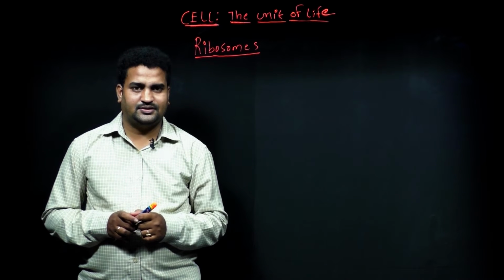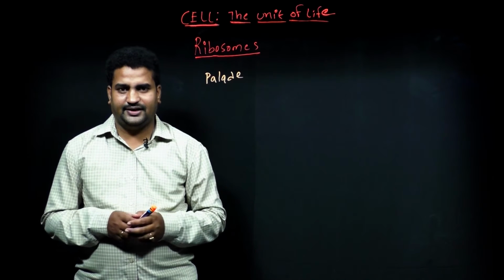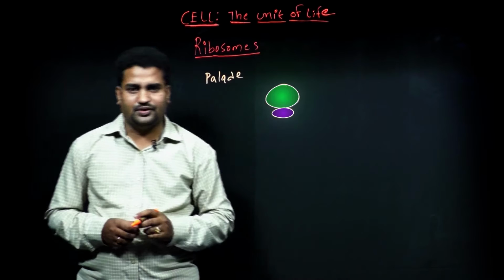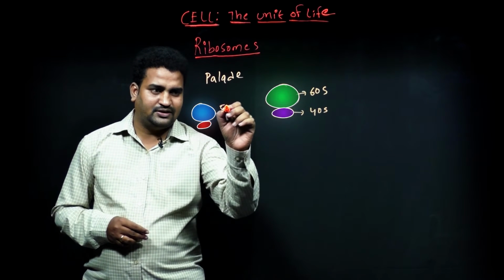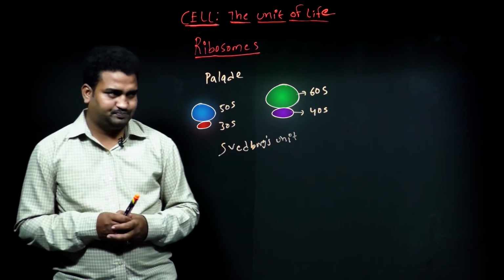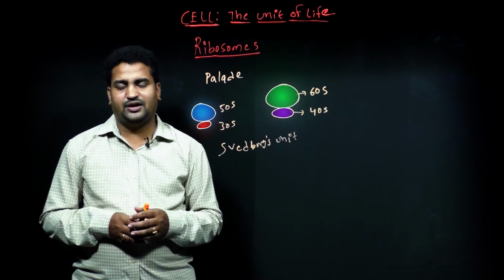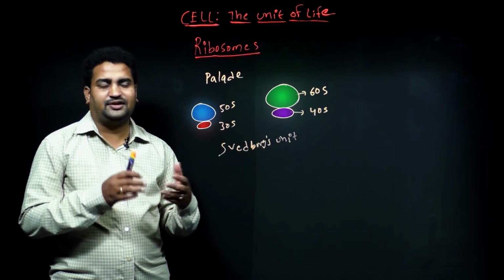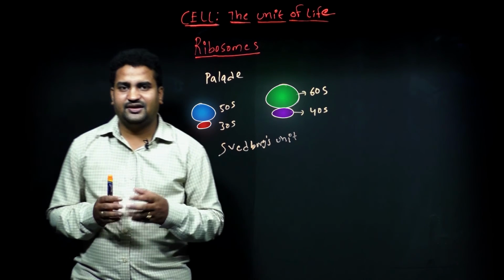CBSE XI LESSON 08 CELL THE UNIT OF LIFE RIBOSOMES PART 16 | BRAINBOX SCHOOL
CELL THE UNIT OF LIFE RIBOSOMES PART 16 | class 11th Biology

Ribosomes: The Protein Factories of the Cell

1. Structure:

Composition: Ribosomes are composed of RNA and proteins. They consist of two subunits, a larger one and a smaller one, each serving different functions in protein synthesis.
Location: Ribosomes can be found in the cytoplasm (free ribosomes) or attached to the endoplasmic reticulum (bound ribosomes).
2. Protein Synthesis:

Function: Ribosomes are primarily responsible for protein synthesis, which is a crucial cellular process. They read the genetic information encoded in messenger RNA (mRNA) and facilitate the linking of amino acids to form a polypeptide chain.
Site of Translation: Ribosomes are the sites of translation in the cell, where the genetic code from the mRNA is translated into a specific sequence of amino acids to form a protein.
3. Types of Ribosomes:

Free Ribosomes: Ribosomes that are not attached to the endoplasmic reticulum. They synthesize proteins that function within the cell.
Bound Ribosomes: Ribosomes attached to the endoplasmic reticulum. They synthesize proteins that are either inserted into cell membranes or exported from the cell.

Granular structures observed under electron microscope by George Palade (1953)
Composed by RNA and proteins but not enclosed by any membrane